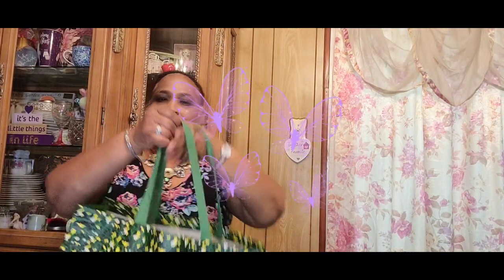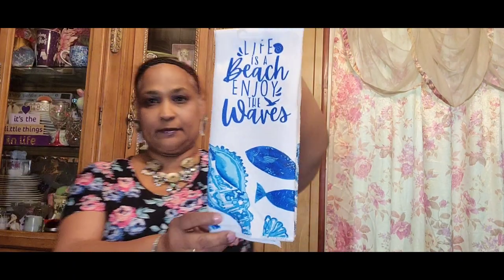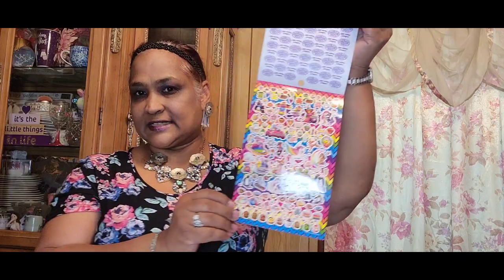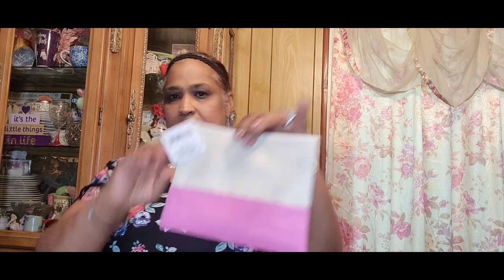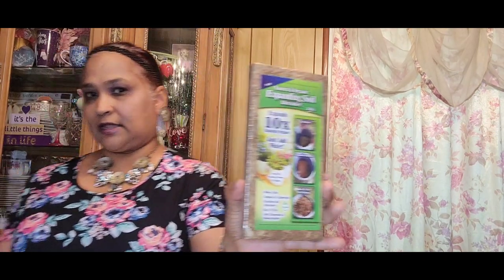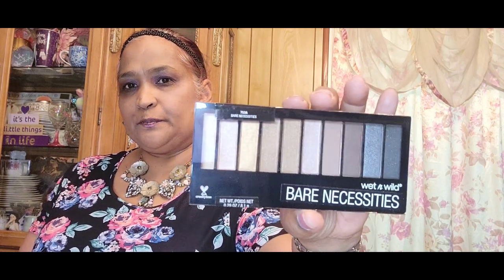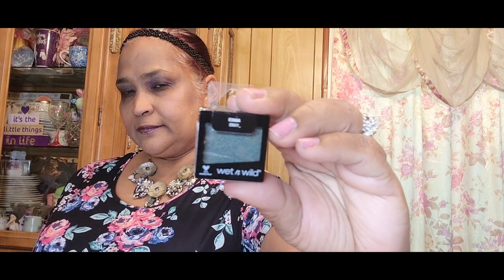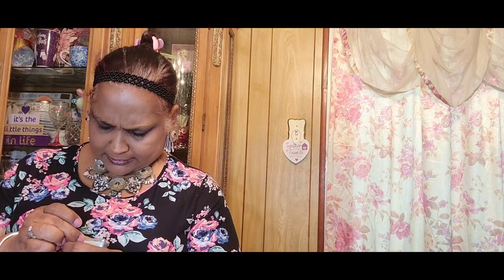Crafty and beautiful flamingo Items dollar tree haul. Trying out new makeup 💄.